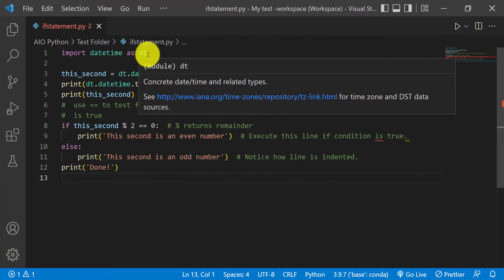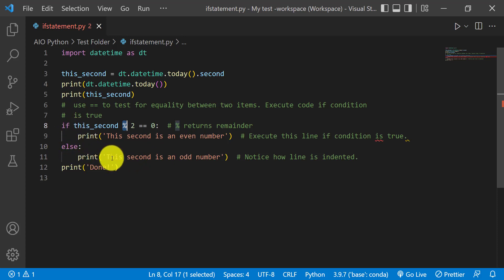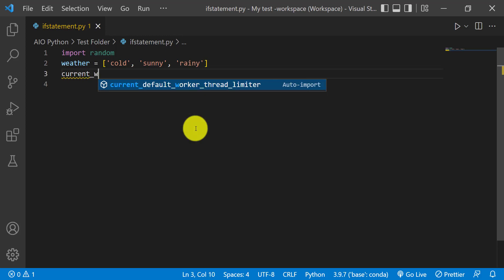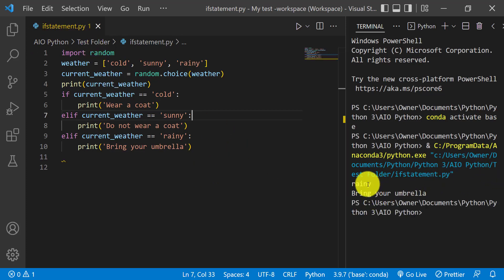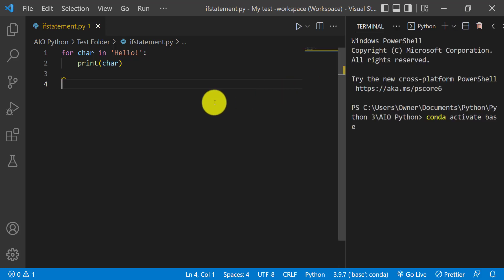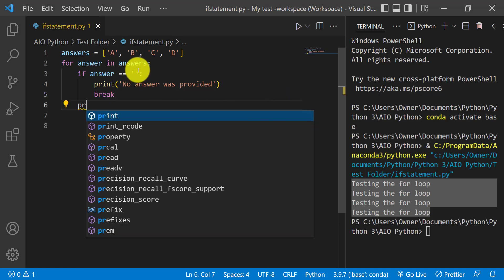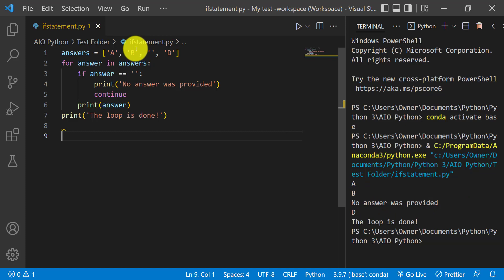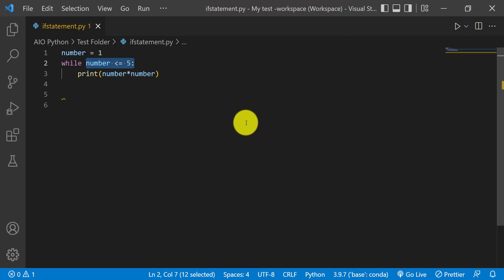Python Tutorial - IF Statement, For Loop, and While Loop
Python Tutorial  - Overview of If statement, for loop, and while Loop || Python For Beginners